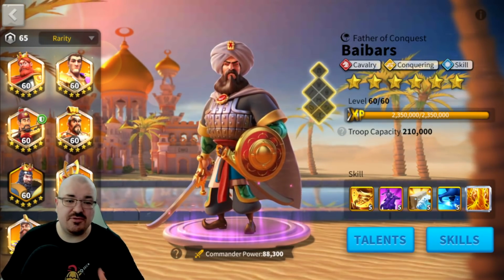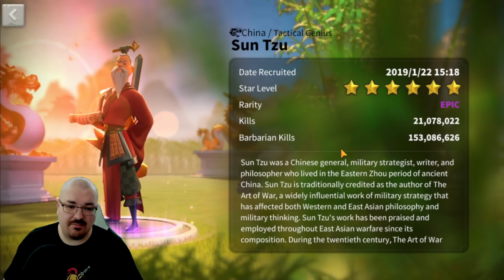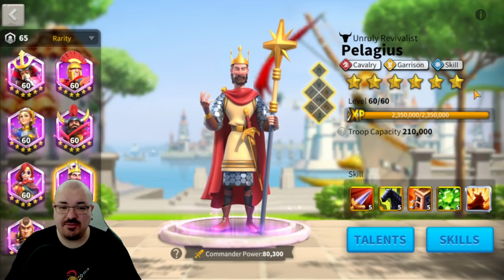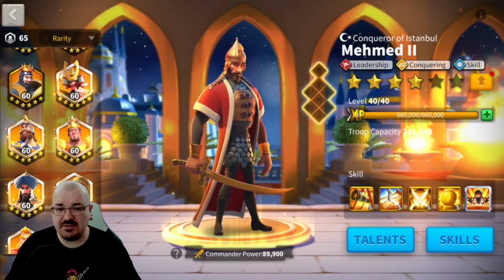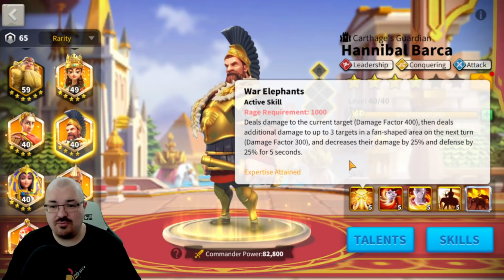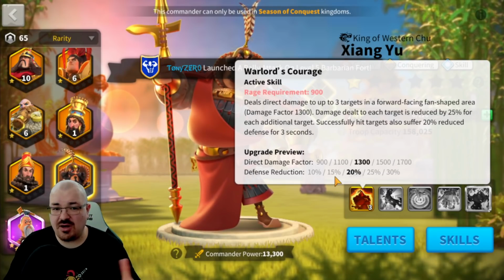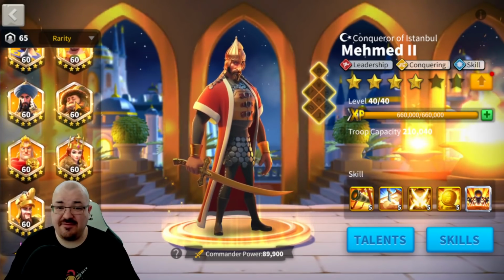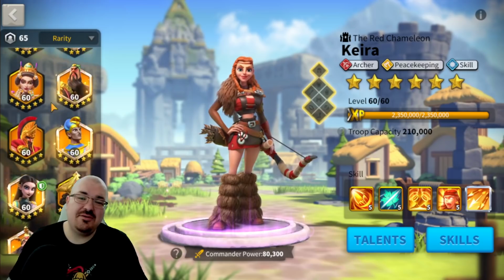Best Cavalry pairs using Epic and Legendary in Rise of Kingdoms